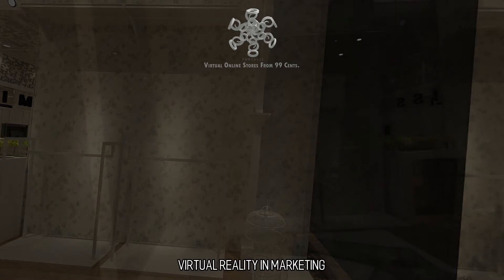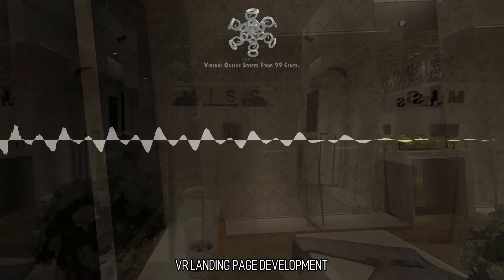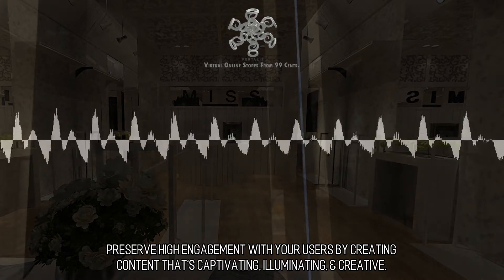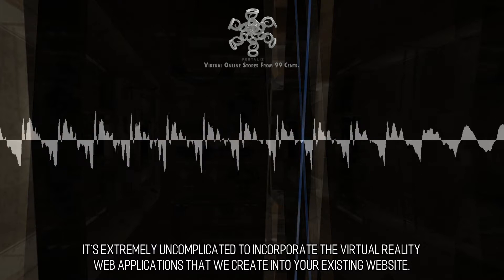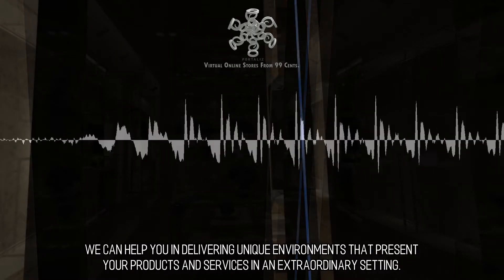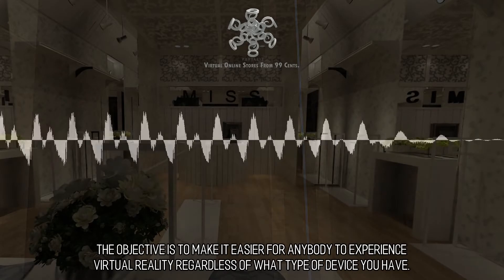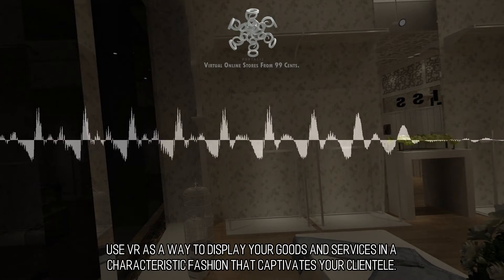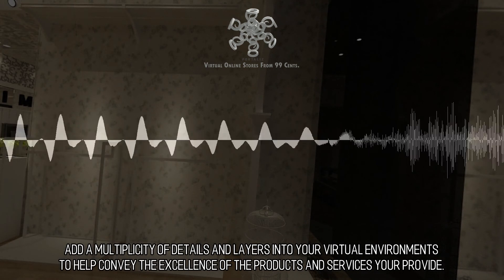Aesthetic and Stunning Online Stores :: Scene 732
What are you waiting for? Virtual Reality in Marketing. The use of VR in advertising helps institutions to interact with their clients in new and interesting ways while simultaneously helping them to stand out among their competitors. Seize the opportunity to enlighten your consumers about the power of the products or solutions that your offer by using the immense power of immersion that virtual reality offers. to learn more.